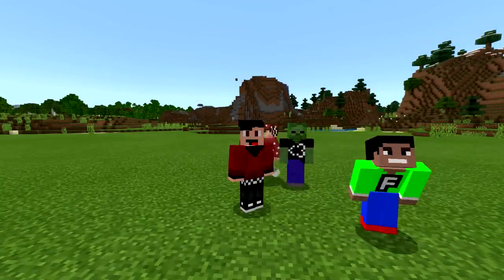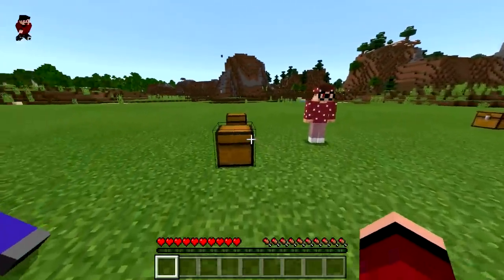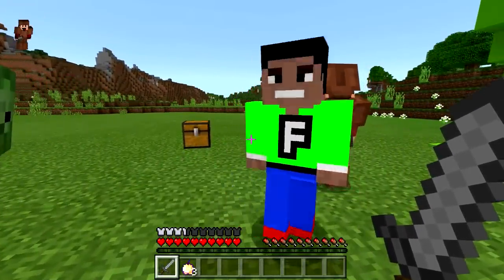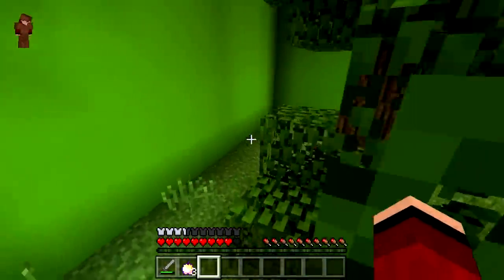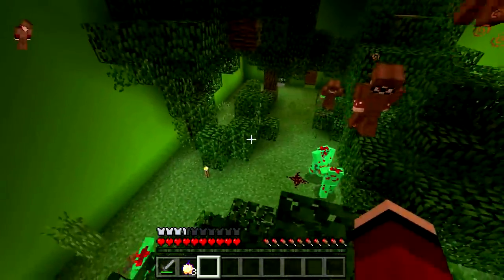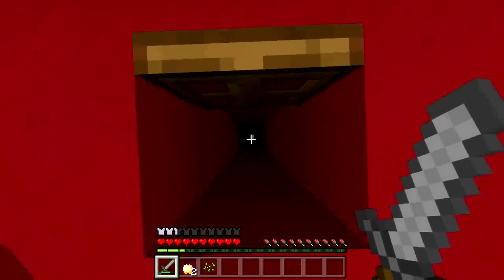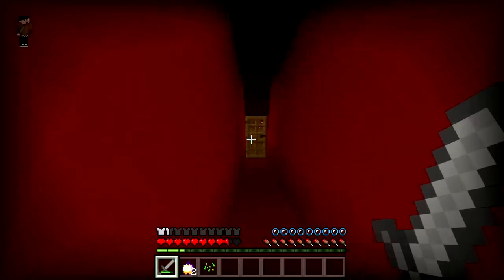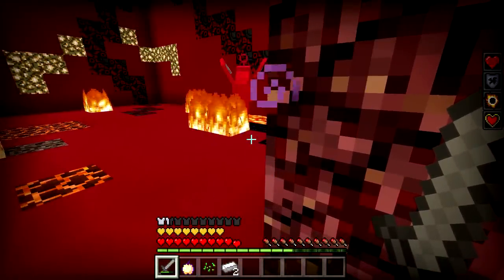Minecraft PE - DO NOT CHOOSE THE WRONG TRAP DOOR! (Dipsy, NooNoo & Po Slendytubbies)